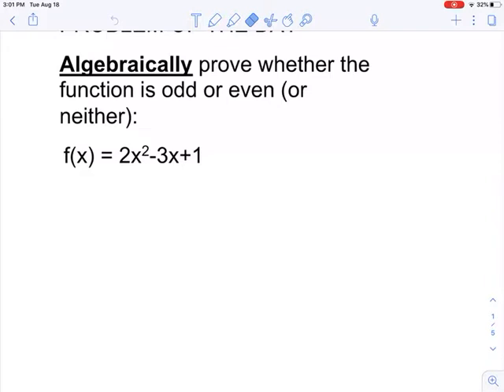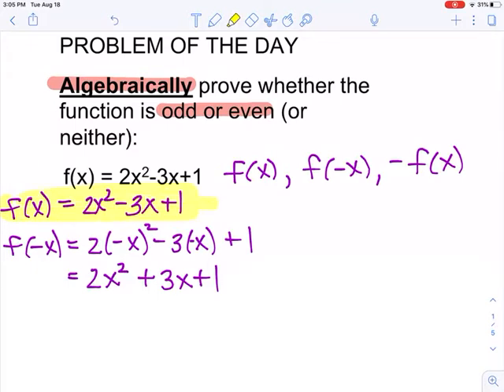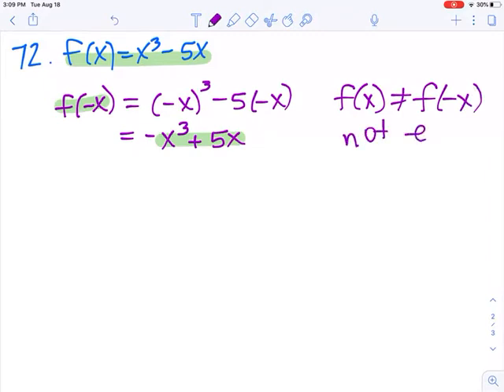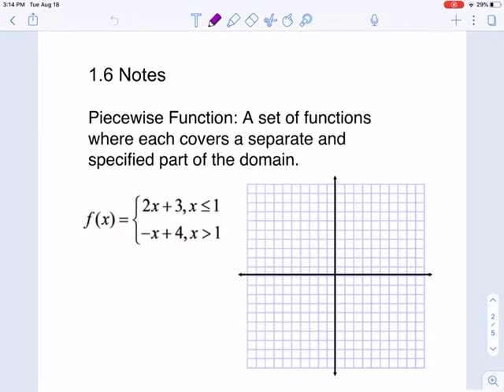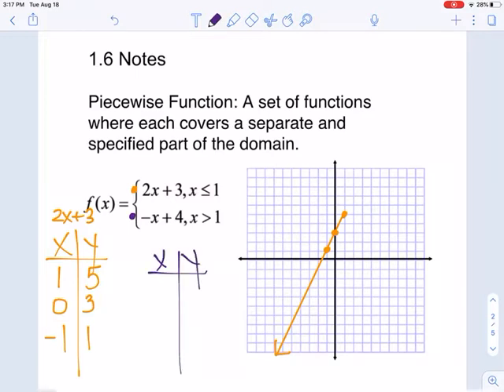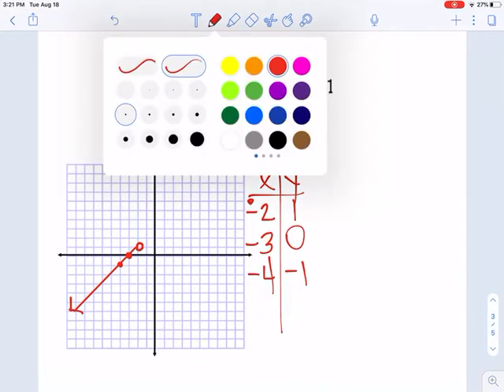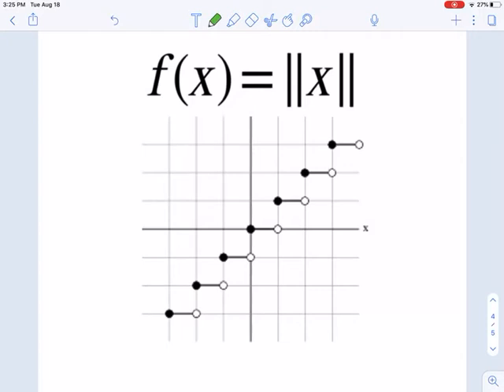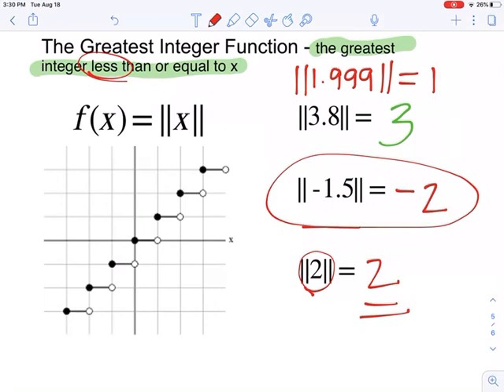1.6 (8/19/20) H Pre Calc